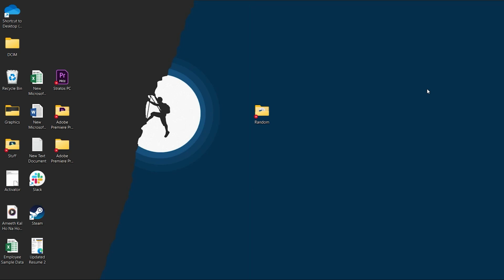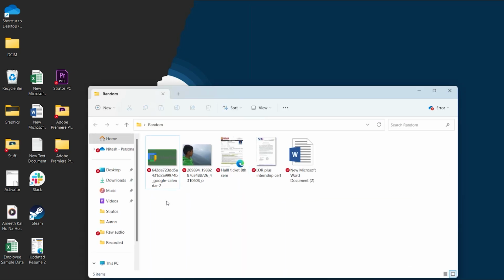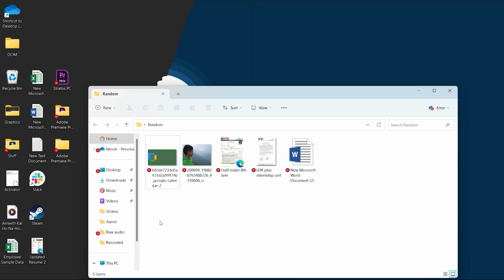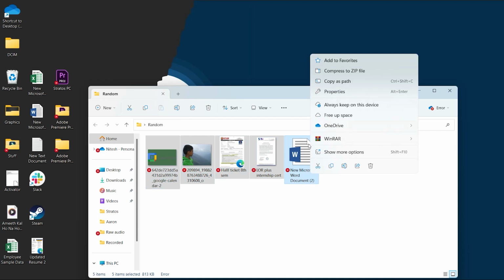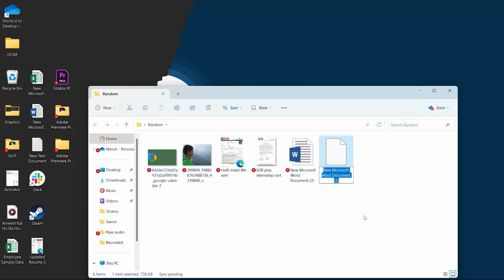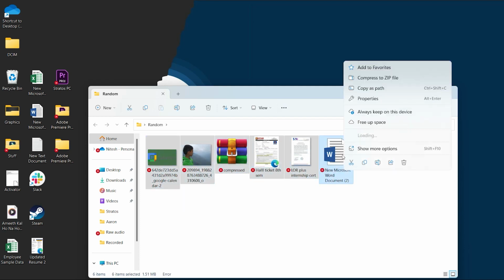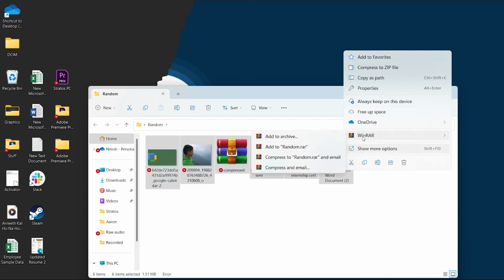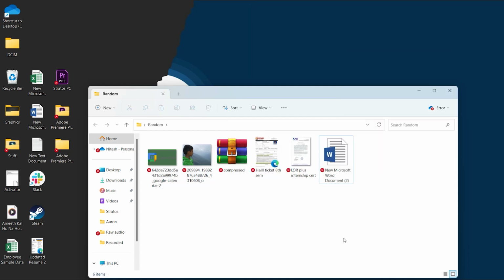How to Create a Zip File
Welcome to our How to Create a Zip File video! In this tutorial, we'll show you how to easily create a zip file to compress and package multiple files or folders into a single, convenient archive.

Creating a zip file can help you save space, organize files, and simplify the process of sharing or transferring multiple files at once.

We'll walk you through the process of creating a zip file using built-in compression tools on various operating systems, such as Windows, Mac, and Linux.

Additionally, we'll explore third-party software options for advanced zip file management.

I hope that after this How to Create a Zip File video you will be able to do it without any problems.

00:00 - Introduction
00:08 - How to Create a Zip File
01:24 - Outro